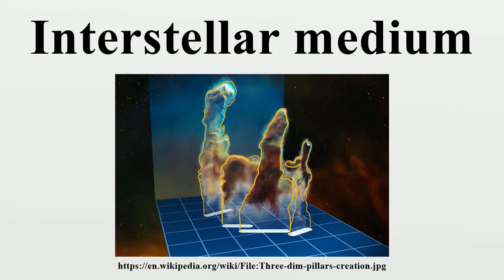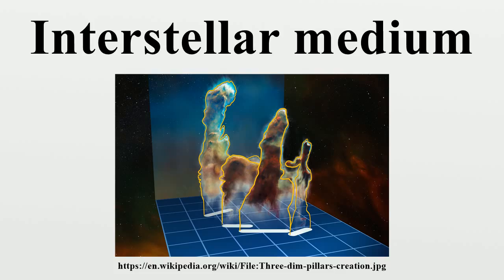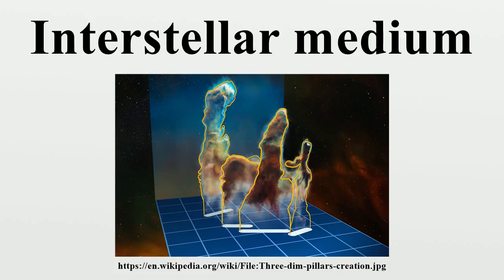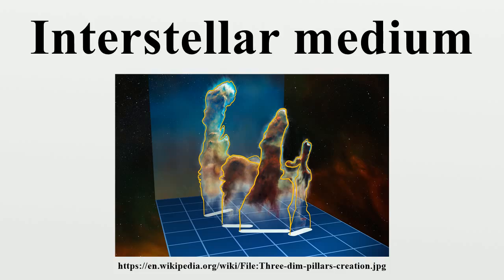Interstellar medium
In astronomy, the interstellar medium (ISM) is the matter that exists in the space between the star systems in a galaxy.This matter includes gas in ionic, atomic, and molecular form, as well as dust and cosmic rays.

Image-Copyright-Info
Author-Info:   ESO/M. Kornmesser

Image-Copyright-Info